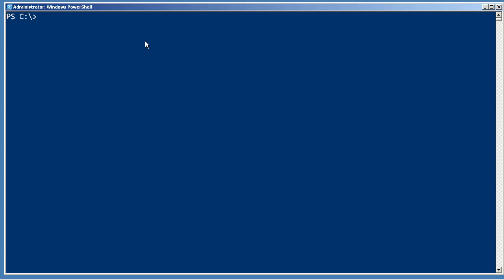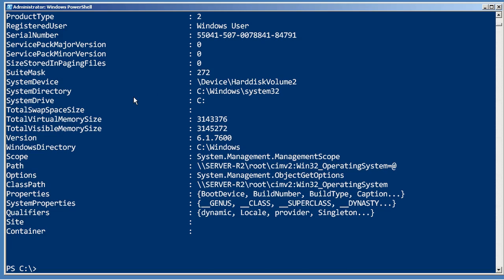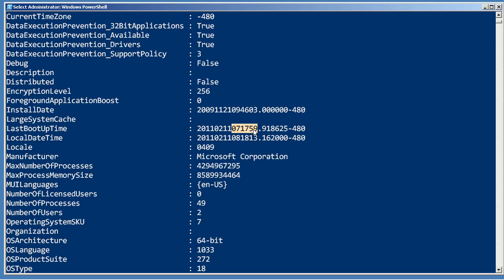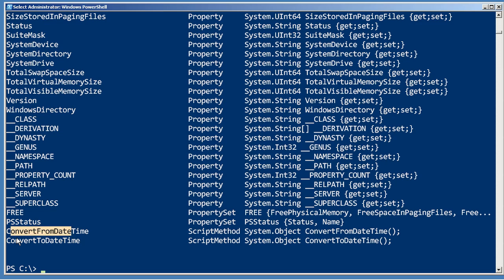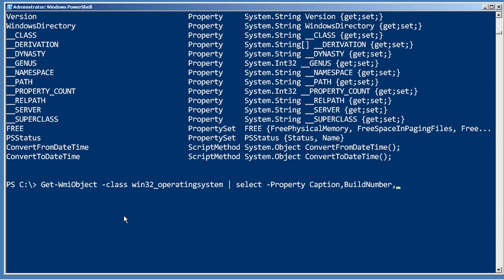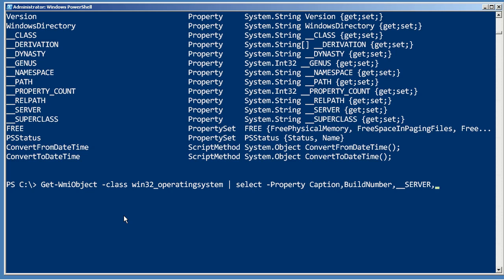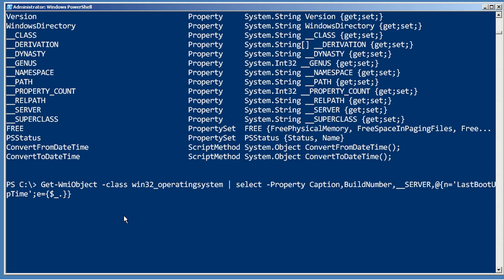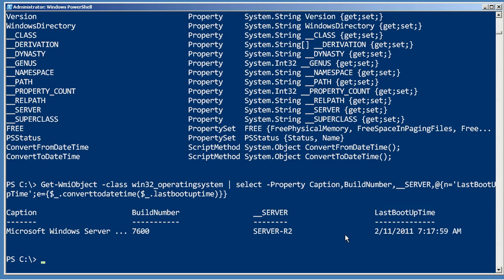Chapter 24 - WMI DateTime.mp4